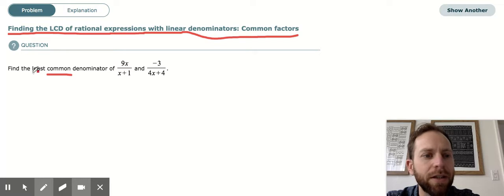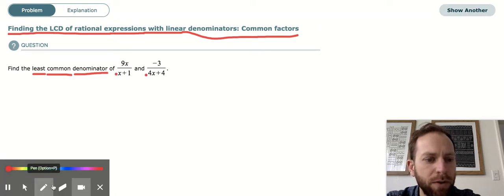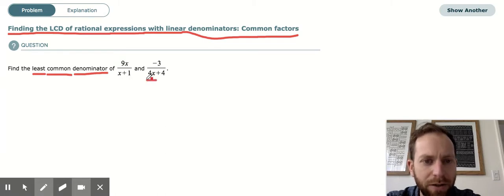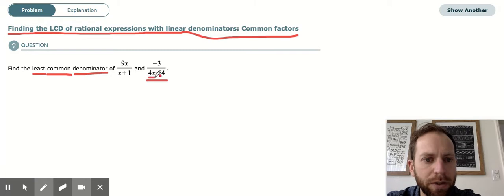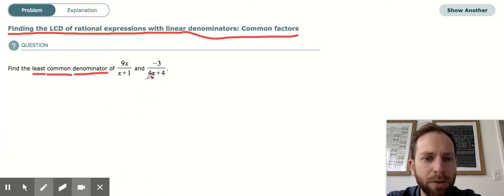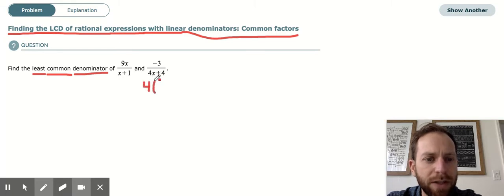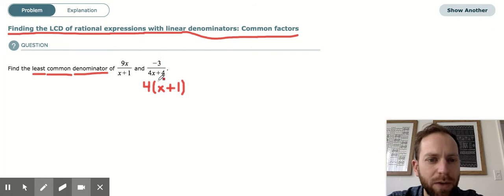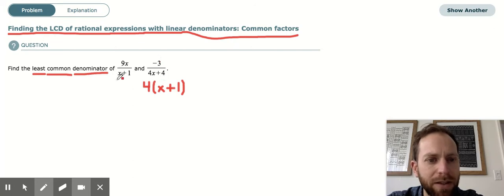ALEKS: Finding the LCD of rational expressions with linear denominators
ALEKS topic finding the LCD of rational expressions with linear denominators